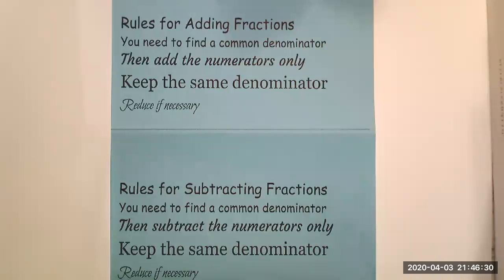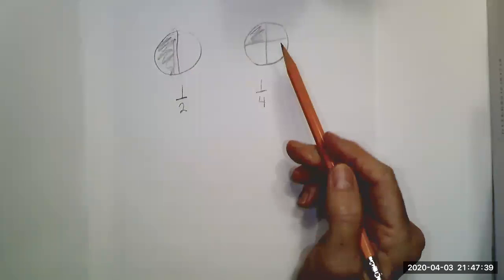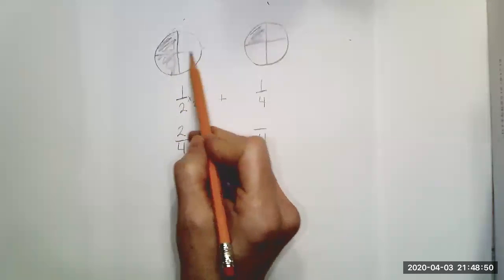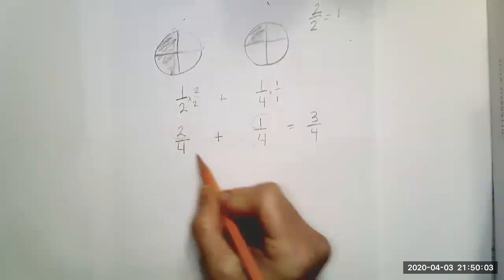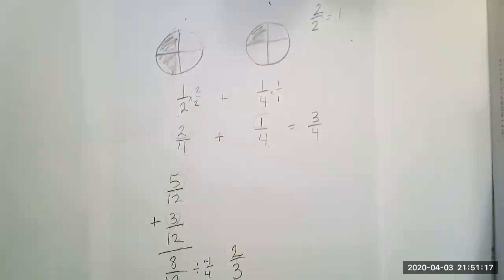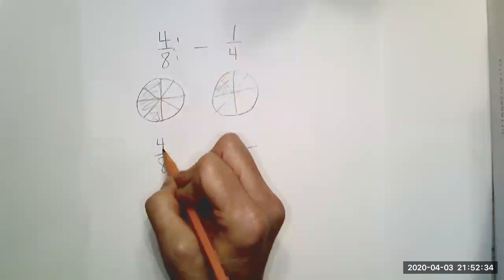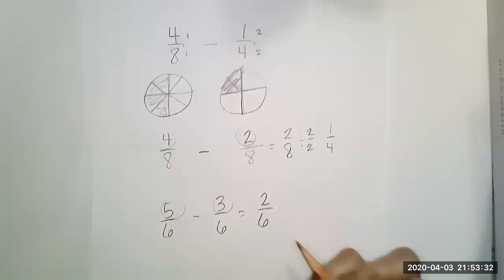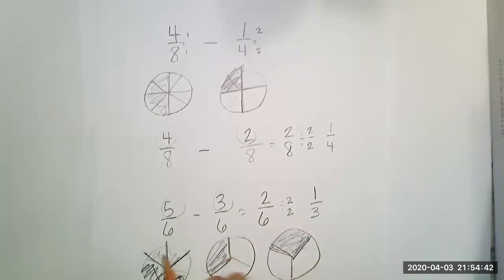Rules and Examples for Adding and Subtracting Fractions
In this video I will review adding and subtracting fractions with and without common denominators.  I will help you understand why you need a common
denominator when you add or subtract fractions.